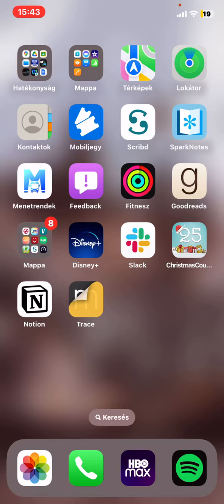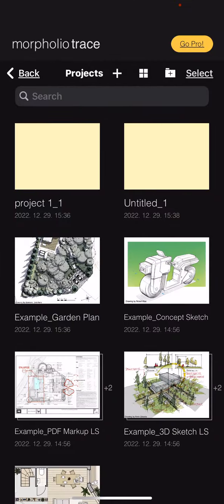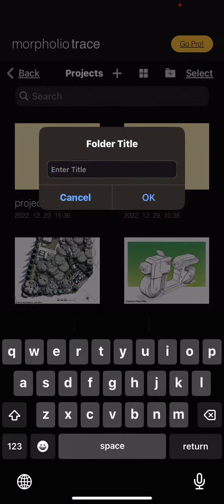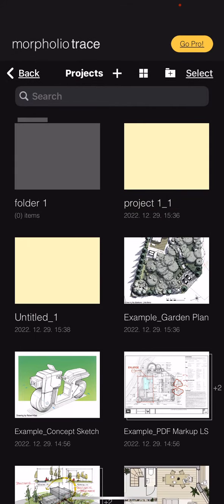How to create a folder in Trace?